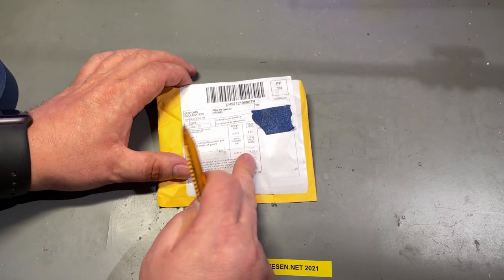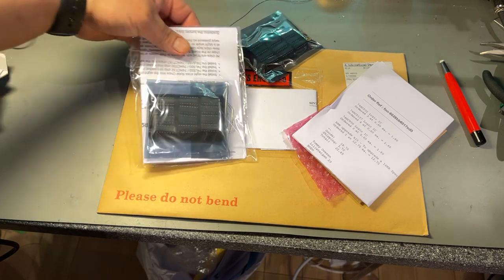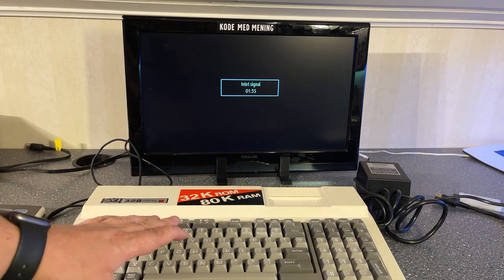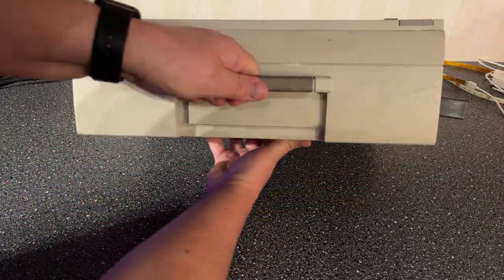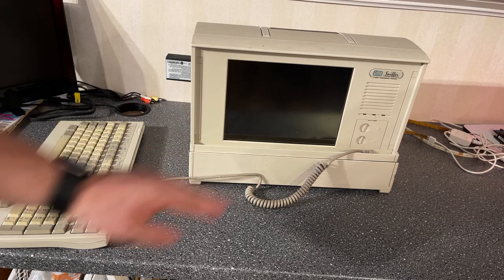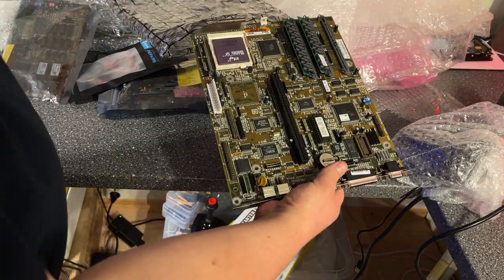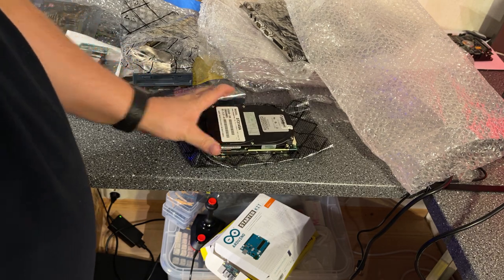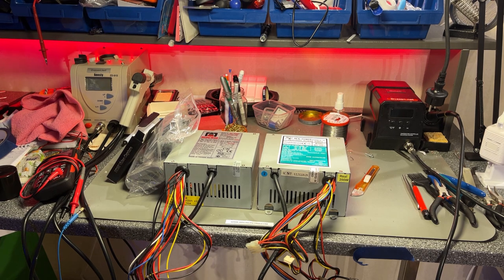Mail and donations - March 2021 - Spectravideo, Compaq sniffer, Sun Ultrasparc ++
Compaq old sniffer, Spectravideo, Ultrasparc laptop, PC cards, TI-99 nano peb, small items from China.

Products I bought:
ZX Spectrum memory kit
ZX Spectrum keyboard membrane
Amstrad Gotek floppy adapter
USB Serial programmer
HDMI Capture dongle
Flat ribbon cable and connector (same seller has many variants)

Contents:

0:00 Intro
1:22 Programmer Adapter Adapter USB
2:18 Nano PEB
4:42 ZX Spectrum memory upgrade
5:50 ZX Spectrum keyboard membrane
6:33 Spectravideo computer
10:36 Amstrad floppy cable adapter
12:45 Power supplies for PC
13:58 Network General Sniffer computer
18:02 Naturetech Ultrasparc laptop
21:47 Old PC parts (motherboards etc)
24:44 HDMI Video capture dongle
25:38 Flat ribbon cable and connectors
26:35 Old PC power supplies